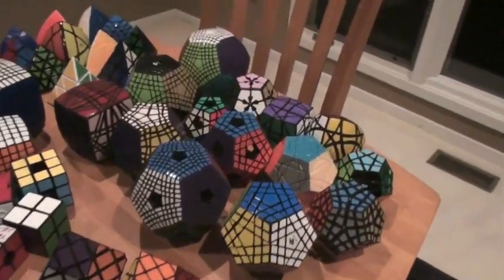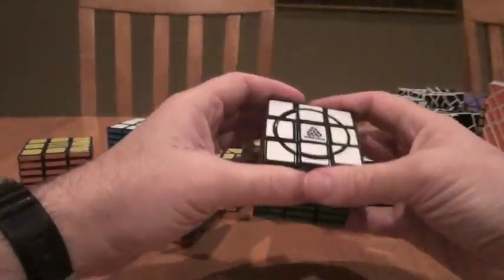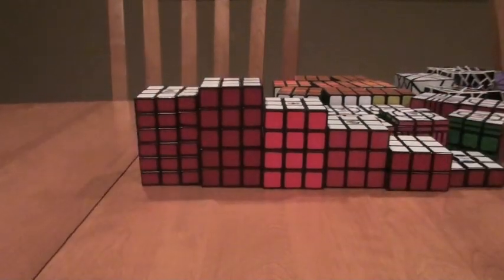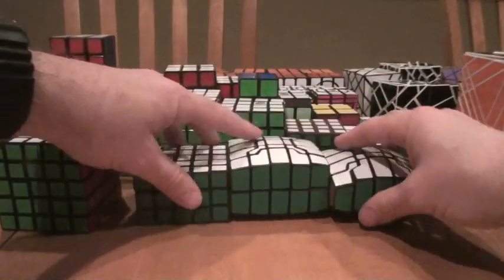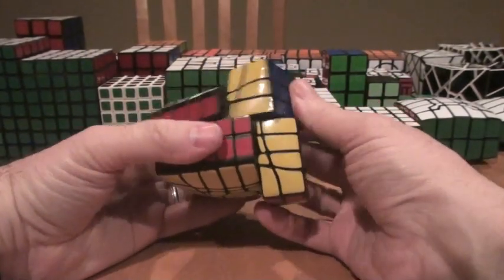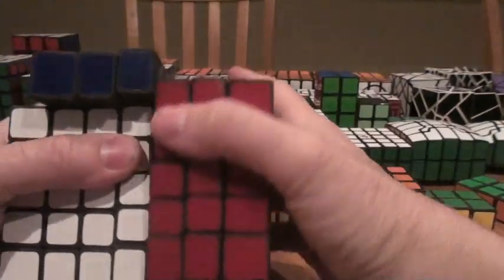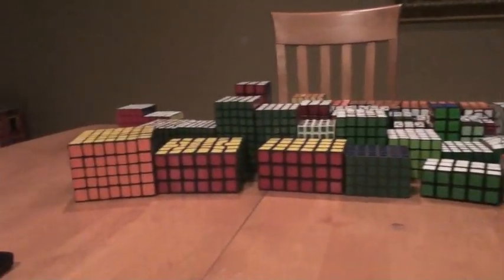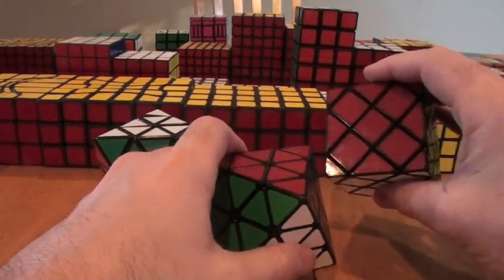Puzzle Collection Part 3: Rise of the Cuboids!